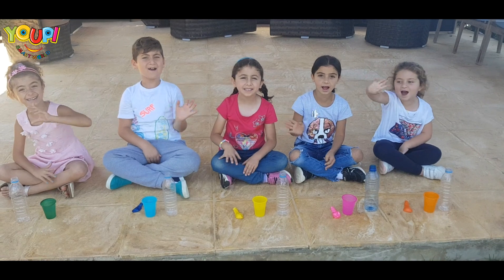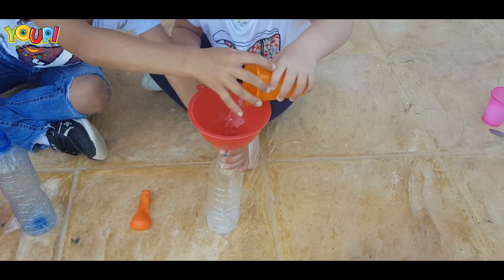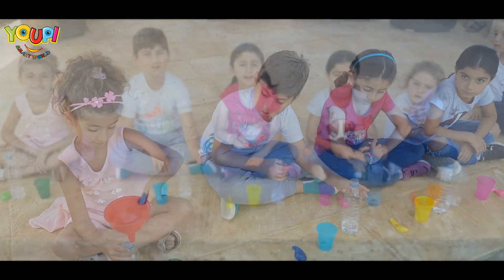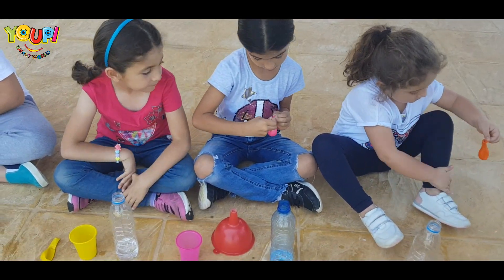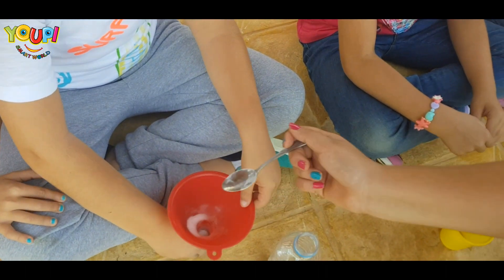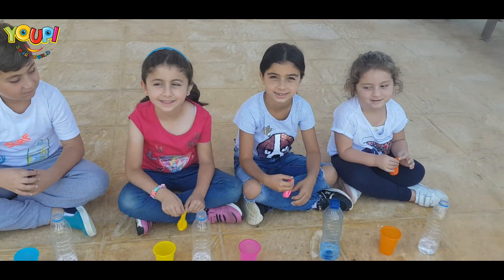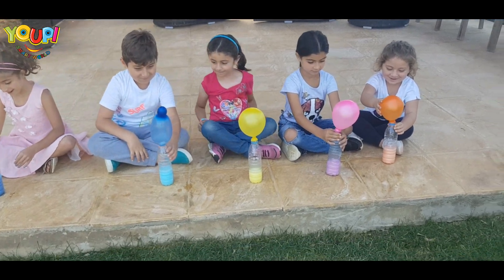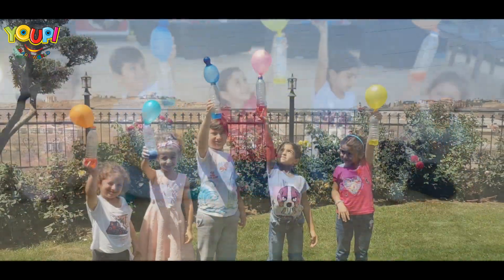Science Experiment for Kids- Balloons Blow Up with Baking Soda and Vinegar🎈Do it at home, DIY :)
This is a very easy and fun science experiment for kids that will Blow up Balloons!! Yasmine and her cousins enjoy the fizz inflator experiment!

All you need for this experiment is baking soda and vinegar.. and of course some colorful Balloons! Fun science learning for kids and toddlers!

do it at home yourself experiment! DIY